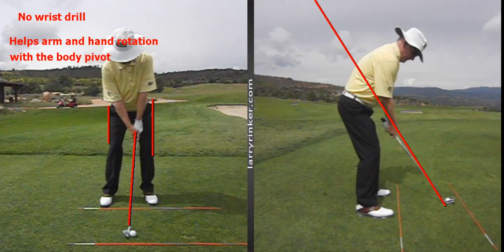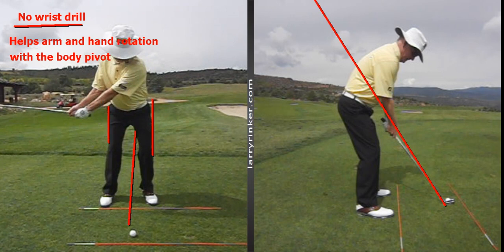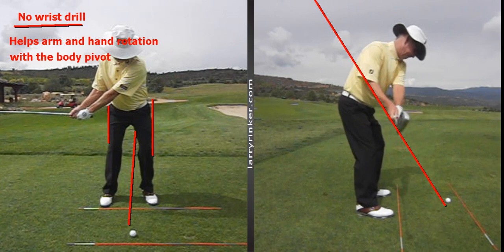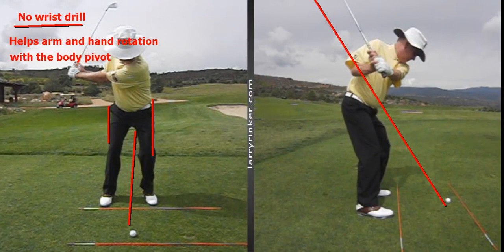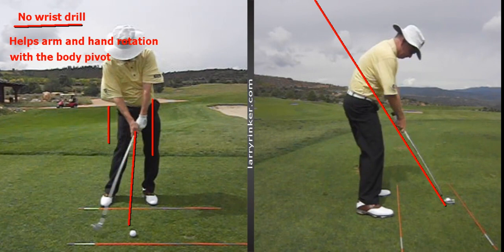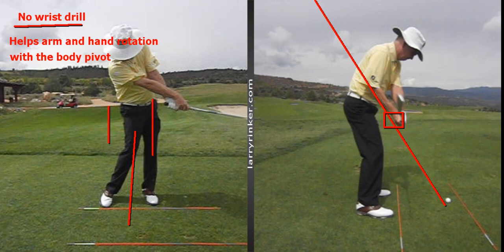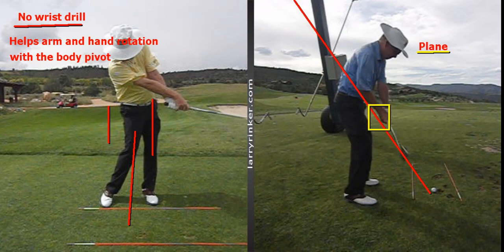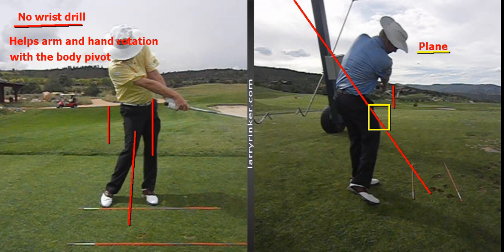No Wrist Drill Rinker Five Fundamentals Revised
Analyzed by Larry Rinker at 2/17/2015 3:32:10 PM